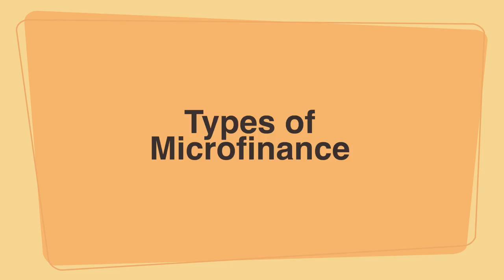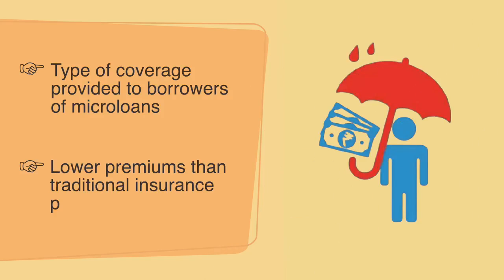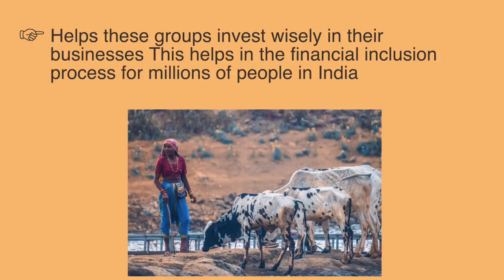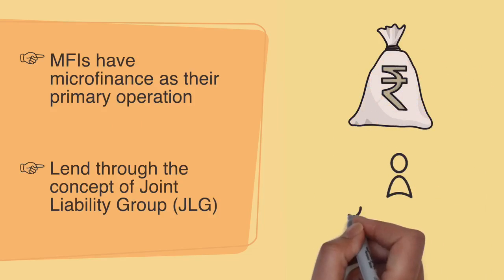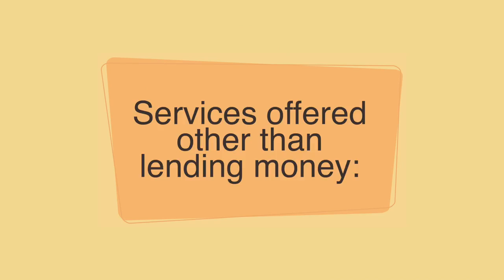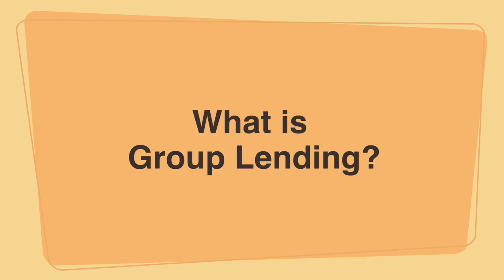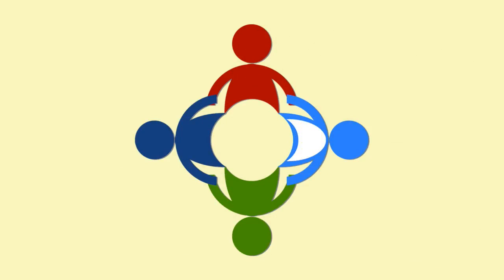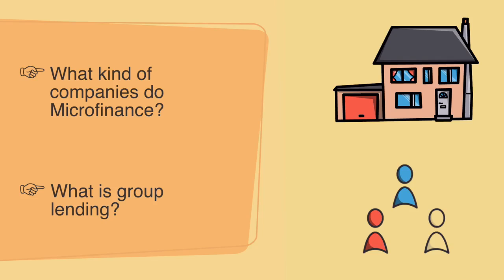What is Microfinance